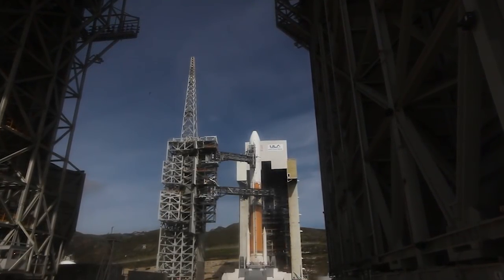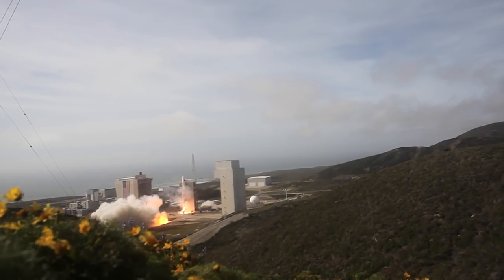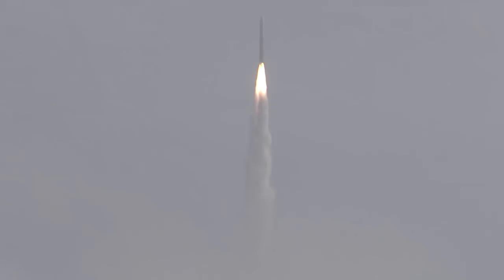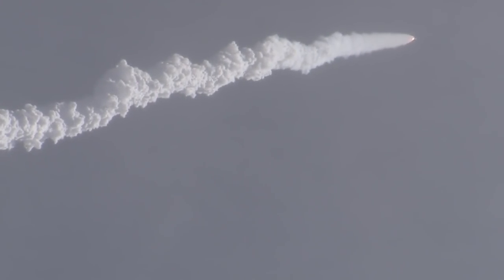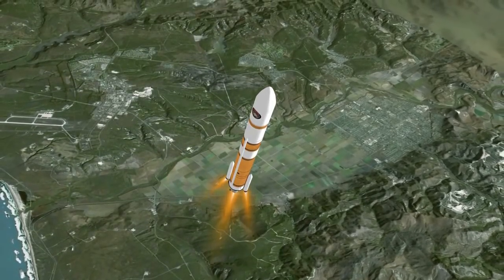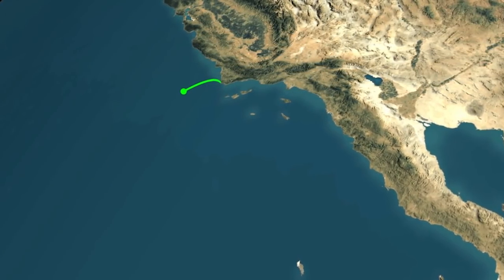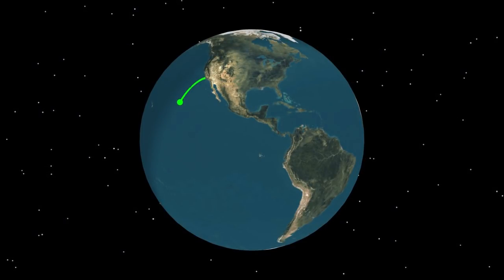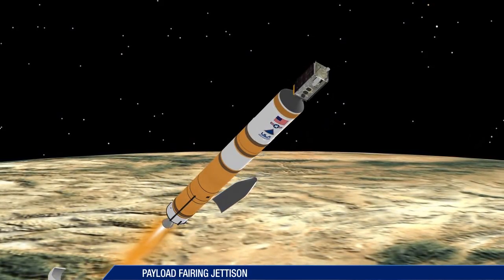Delta IV NROL-47 Mission Profile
A Delta IV Medium+ (5,2) rocket will launch the NROL-47 mission for the National Reconnaissance Office.